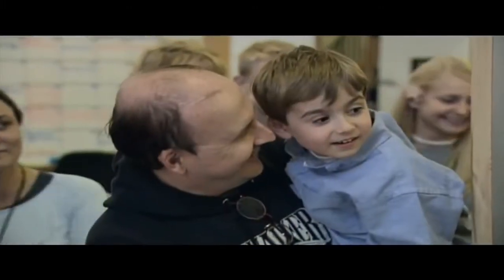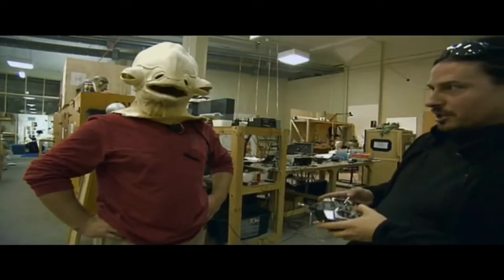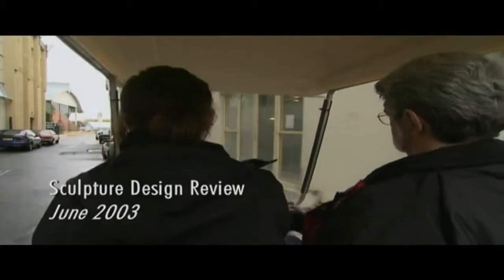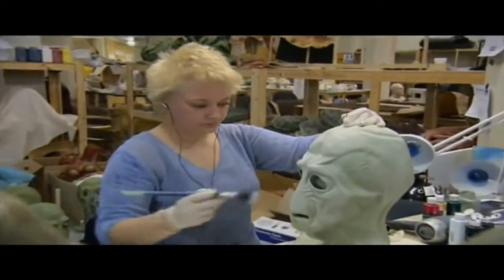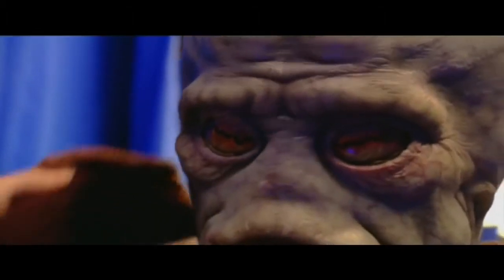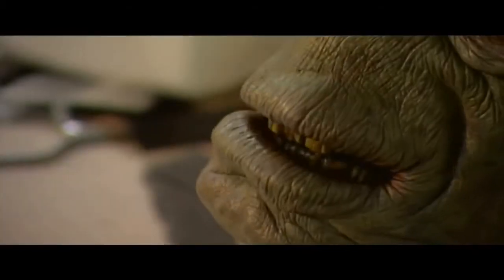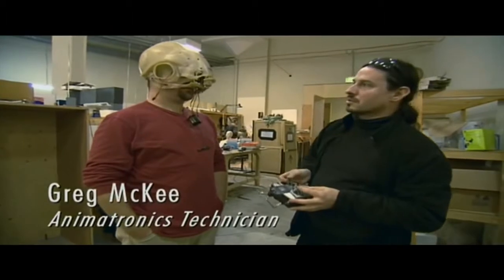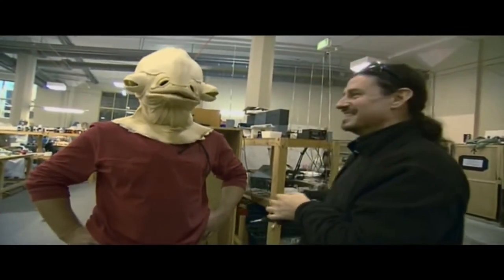Star Wars Episode III The Creatures of Episode III Webisode